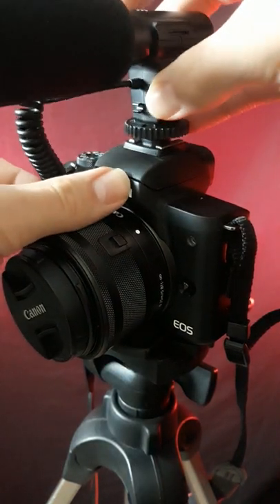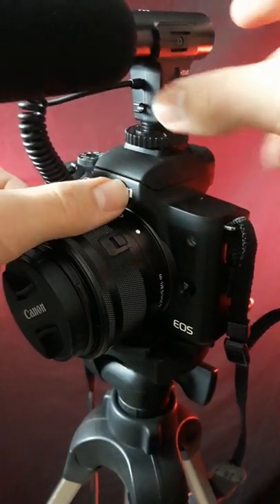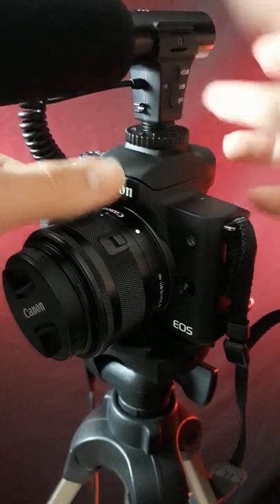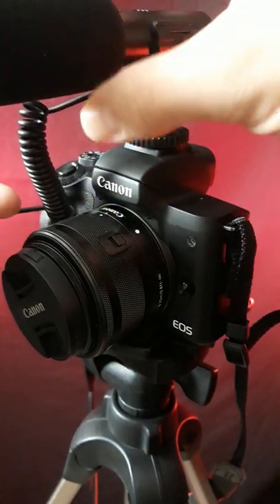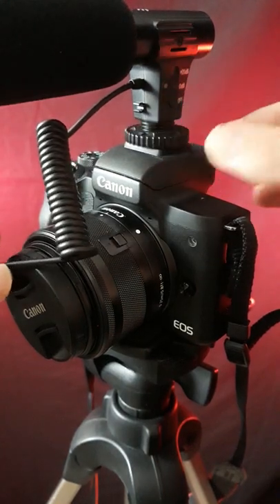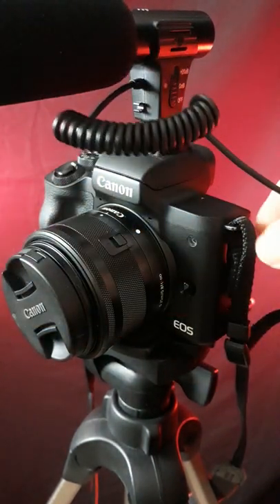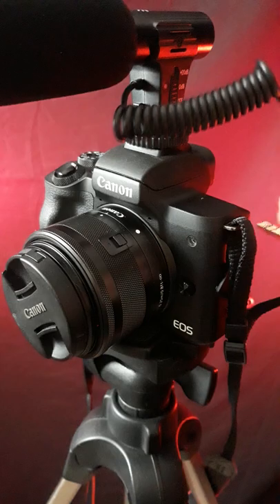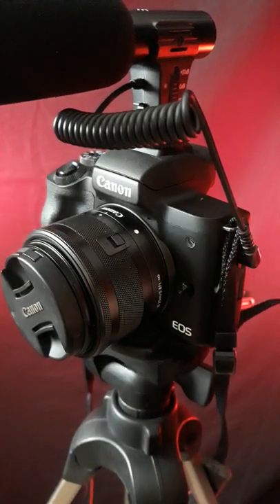Canon M50 mark ii microphone setup explained - Improve audio quality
Easy way to setup your microphone to your Camera M50 or mirrorless camera. Its simple and easy. Power Tip would by adding a microphone to your camera setup will improve your audio to your video.